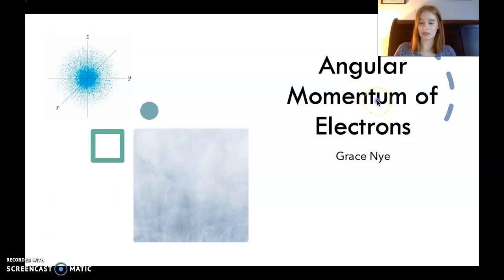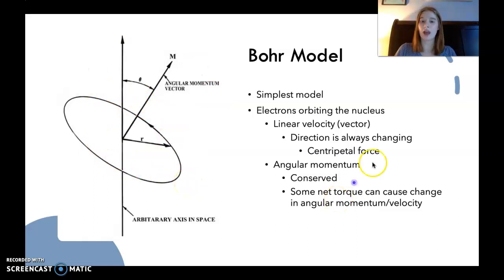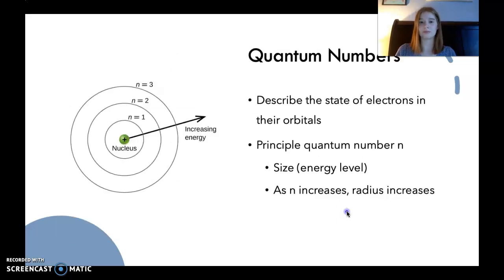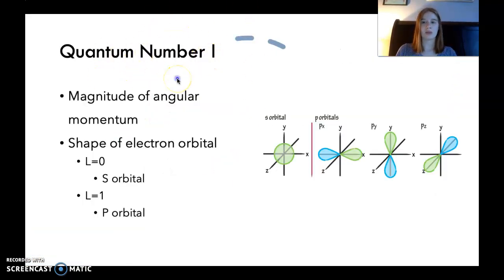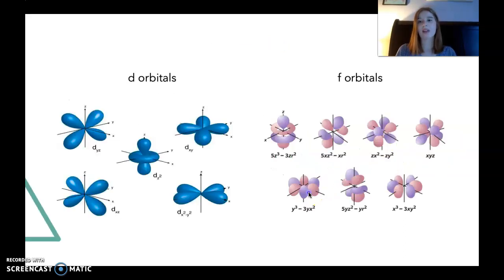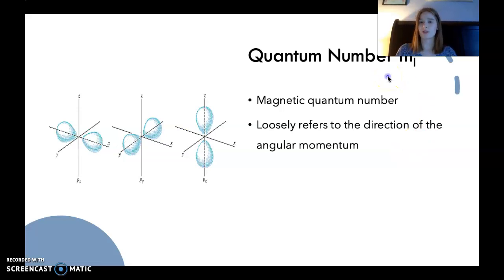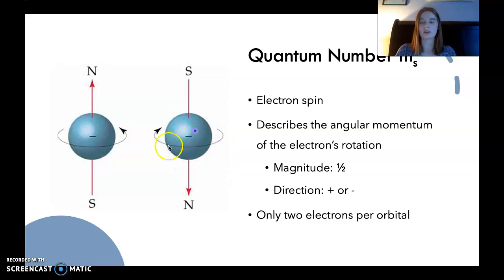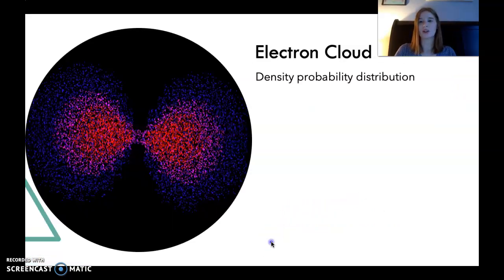Angular Momentum of Electrons